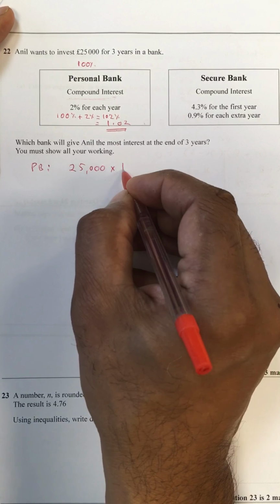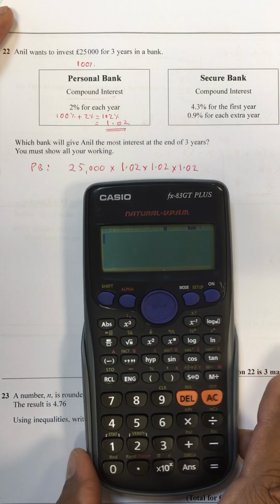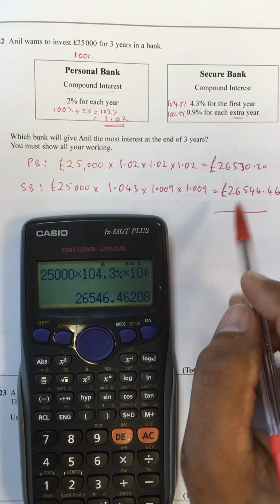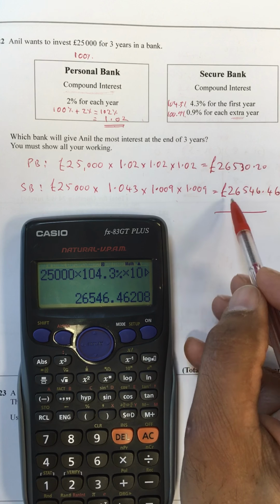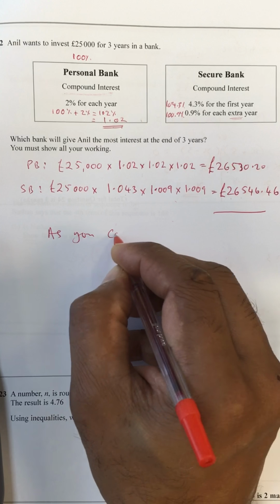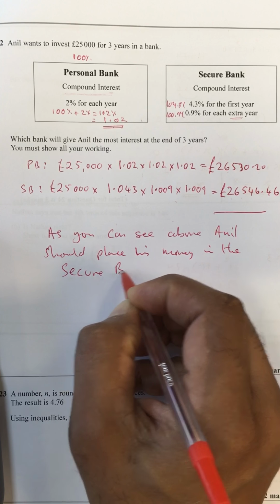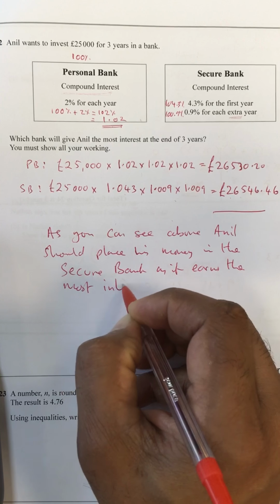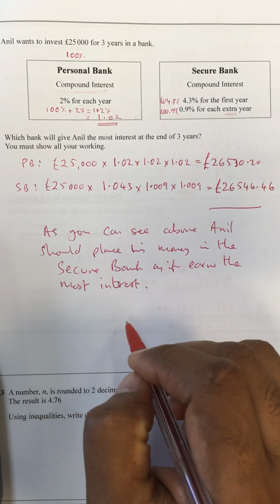Compound interest GCSE new spec paper 2